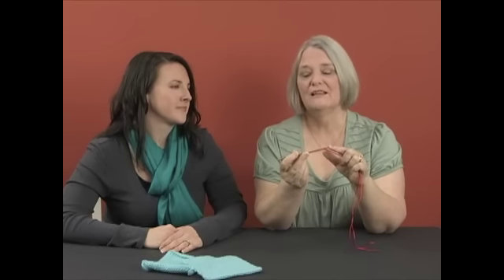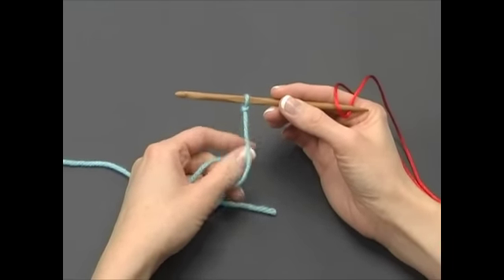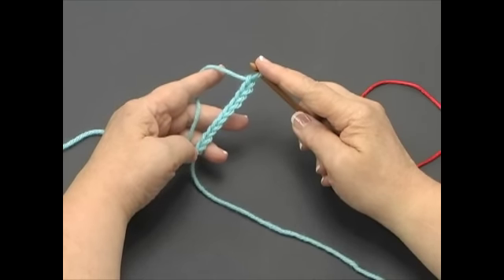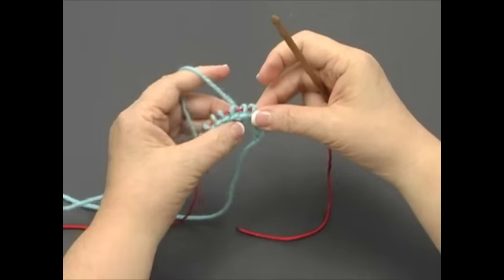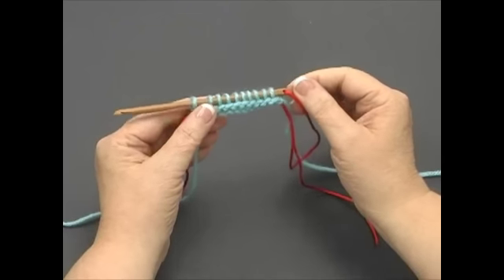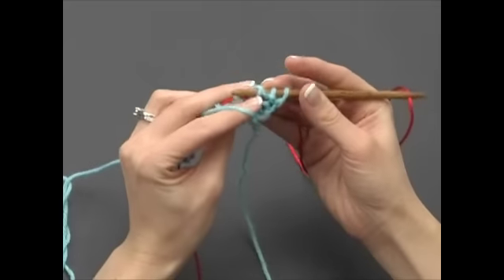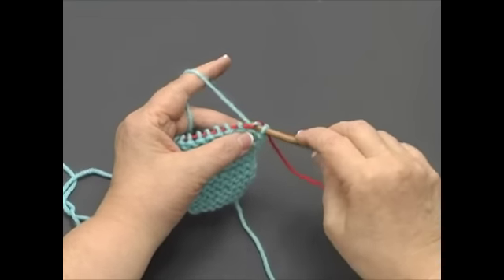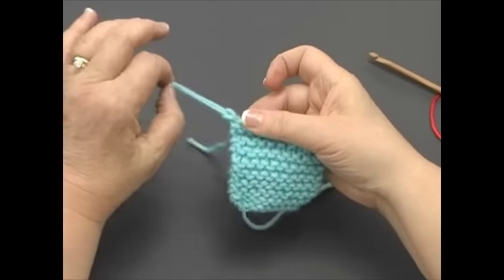The Knook™ Tutorial for Right Handers - Knit with a Crochet Hook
An full-length tutorial to our fabulous new product from Leisure Arts, the Knook™. Learn how to Knit with a Crochet Hook by following this step by step instructional video hosted by two of our most talented editors, Lindsay and Sarah.

A comprehensive guide to the skills and techniques you will need to master the art of Knooking. Available at Walmart!